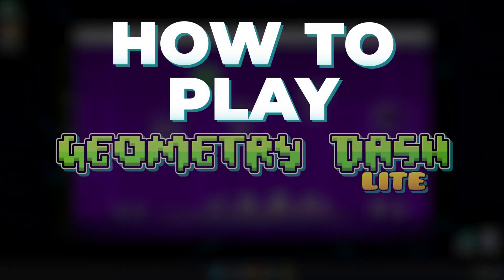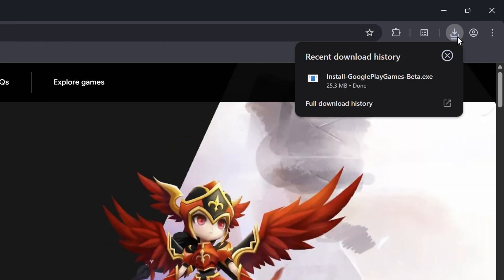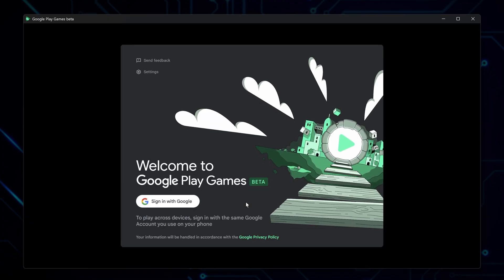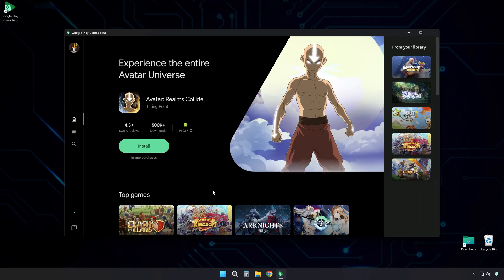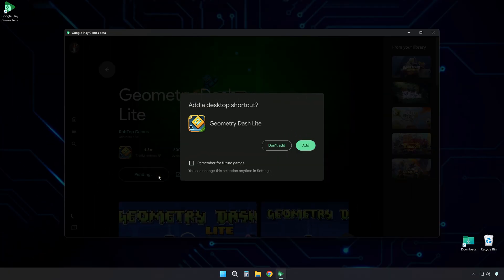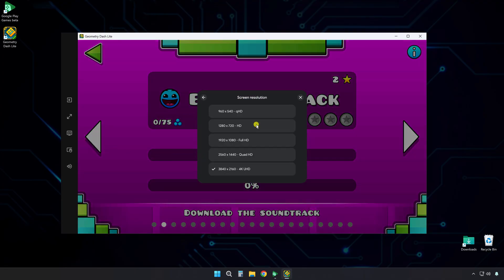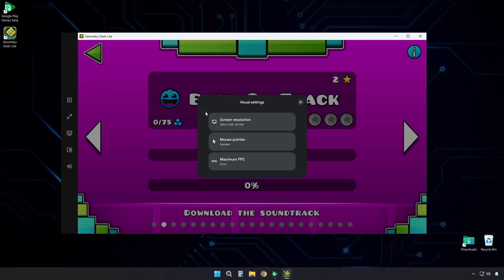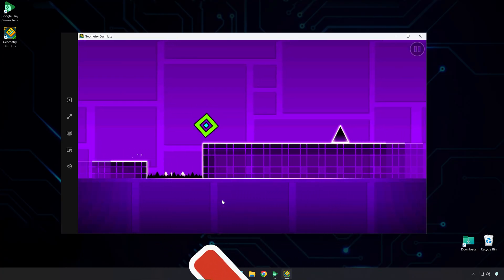How to Play Geometry Dash Lite on PC - You Don’t Need an Emulator for This!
🎮 This is how to play Geometry Dash Lite on PC — no emulator needed and 100% free.
In this quick guide, I’ll walk you through how to install and play Geometry Dash Lite directly on your Windows computer using Google Play Games for PC. This is the clean, official way — no Bluestacks, no emulators, no hassle. Just smooth gameplay right from your desktop or laptop.

✅ Use Google Play Games Beta to run Android games natively on Windows
✅ Download and play Geometry Dash Lite without any emulator
✅ What the “Playable” tag means for PC performance and stability
✅ Tweak display resolution and FPS for smooth gameplay
✅ Resize your mouse pointer and go full screen in one click
✅ Works even on lower-end PCs and laptops

🎥 Sections:
0:00 – Introduction
0:05 – Download and Install Google Play Games Beta
0:38 – Sign In and Set Up Your Google Profile
0:59 – Search and Install Geometry Dash Lite on PC
1:26 – Launch Game and Adjust Display Settings